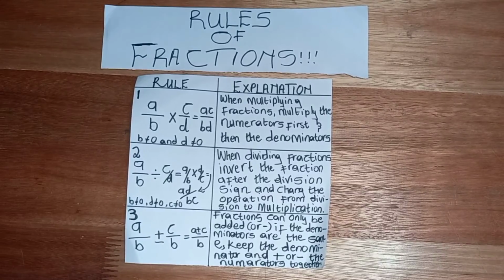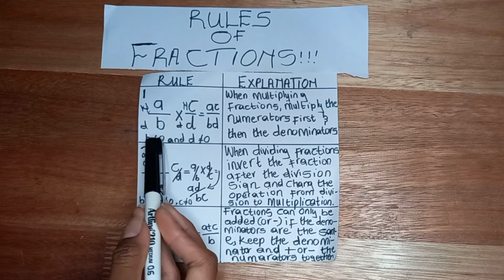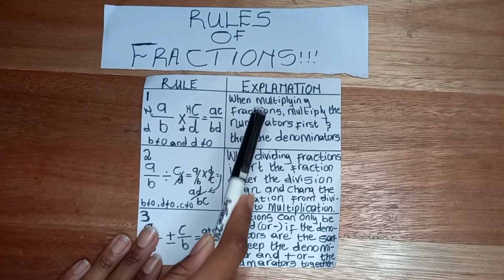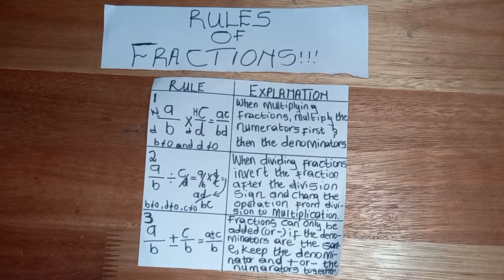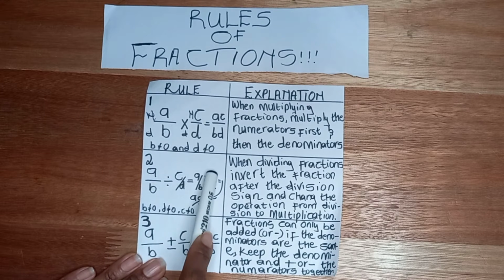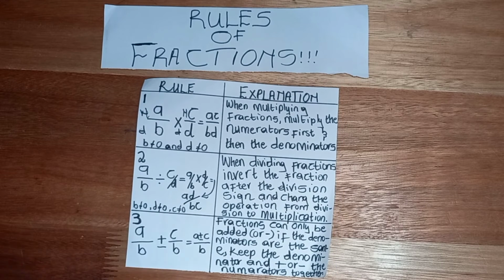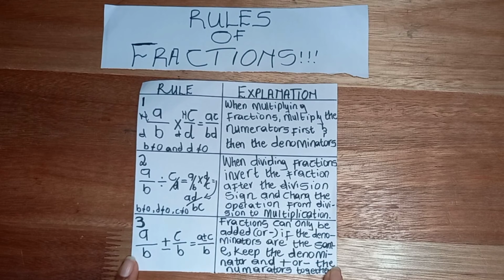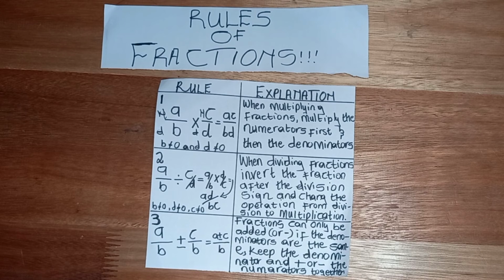Learn Maths With Me ep15| Rules of fractions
hey guys,